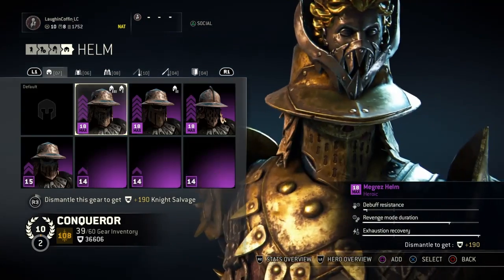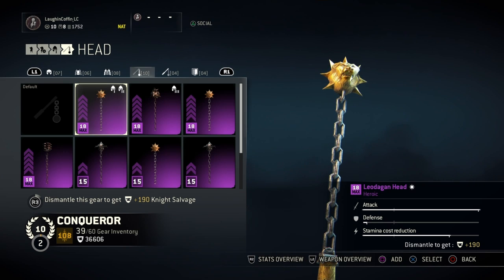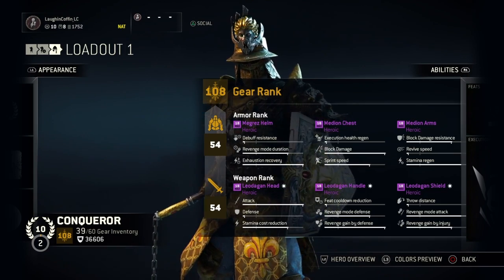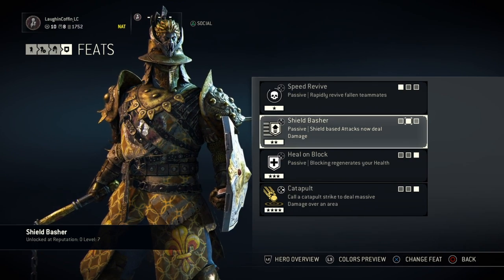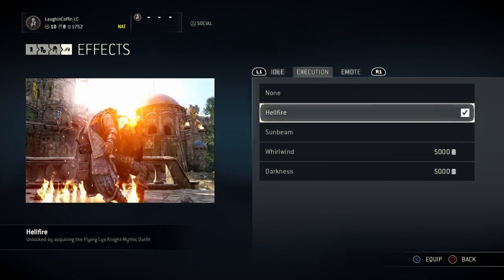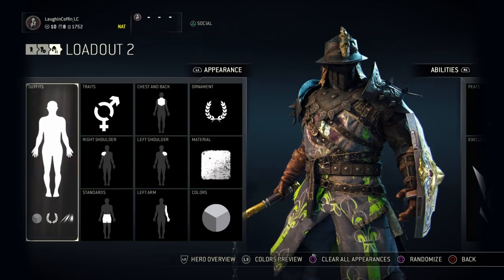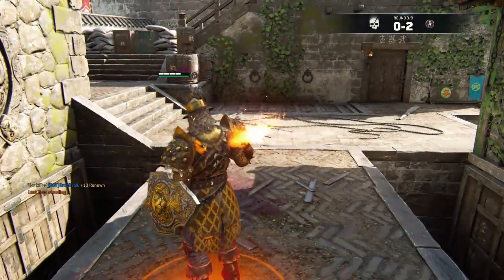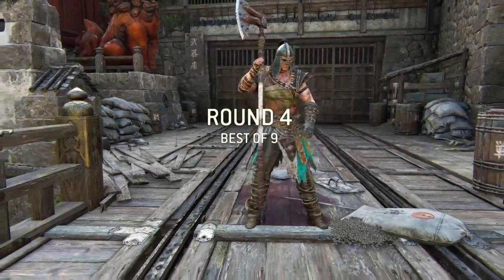For honor pro conqueror tips for beating everyone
Know i missed a few things but conqueror is my main and favorite hero